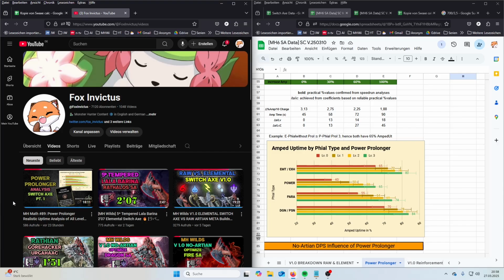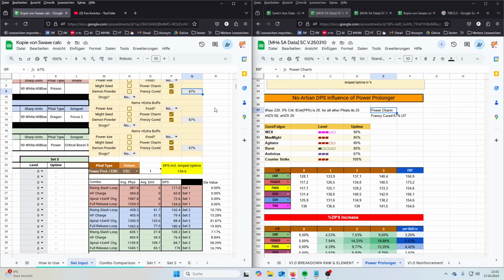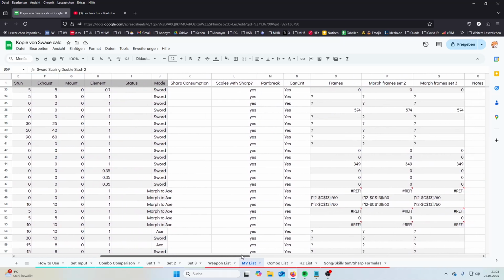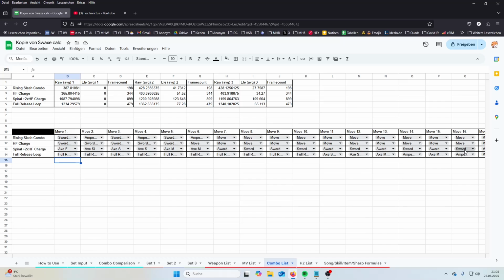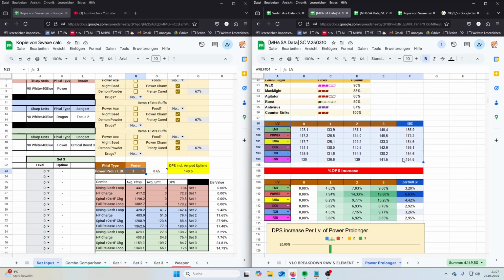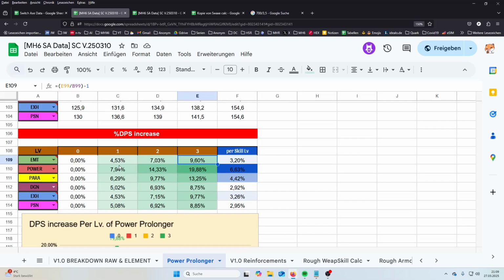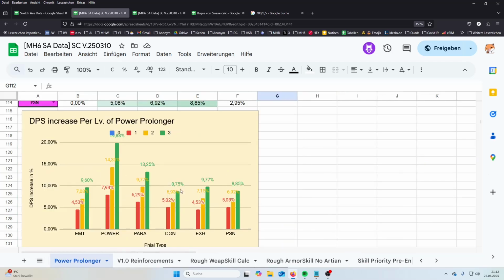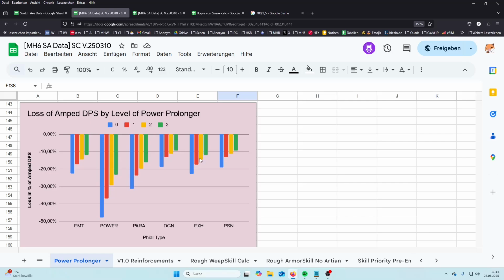MH Math #90: Power Prolonger DPS Comparison All Phial Types Switch Axe MH Wilds No Artian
monster hunter wilds,mh wilds,mh wilds switch axe,mh wilds power prolonger,mh wilds switch axe tax skills,mh wilds best skills for switch axe,mh wilds switch axe build endgame,mh wilds switch axe meta build,mh wilds power vs elemental phial